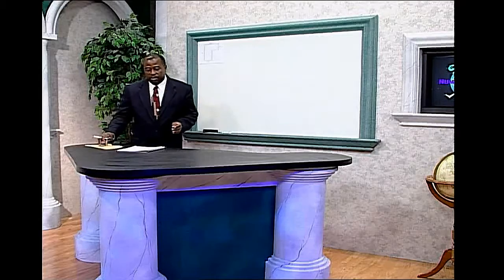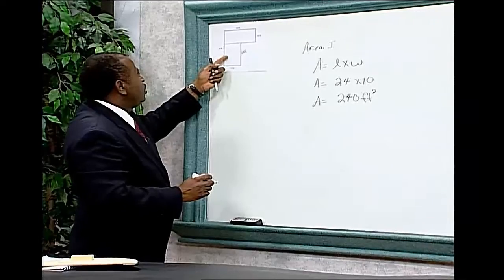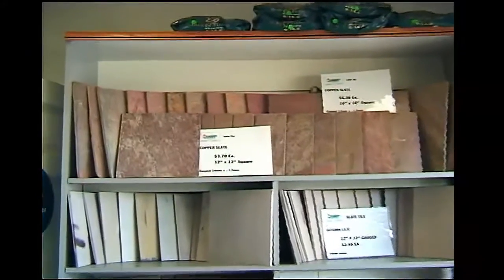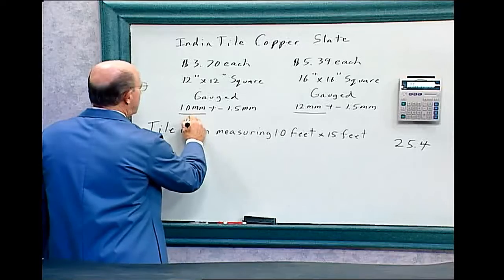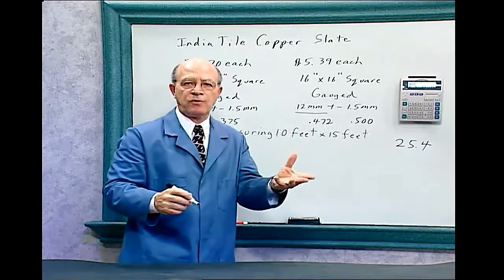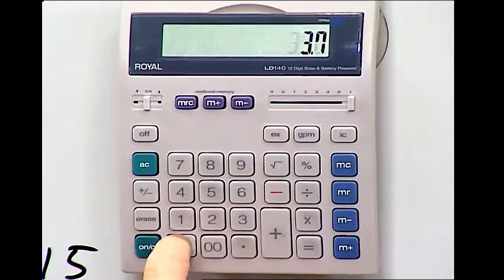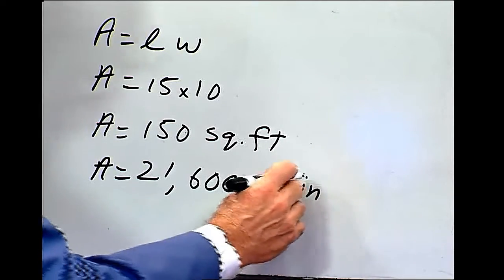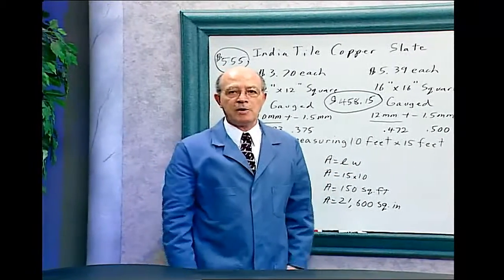Life Skills Math Power-Solving Multiple Area Problems